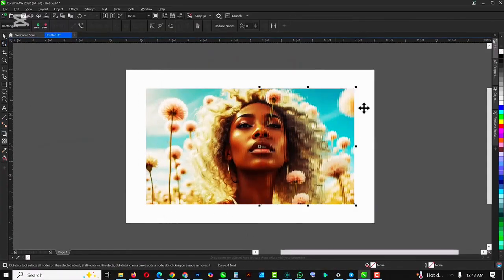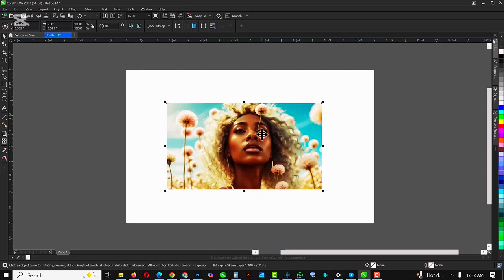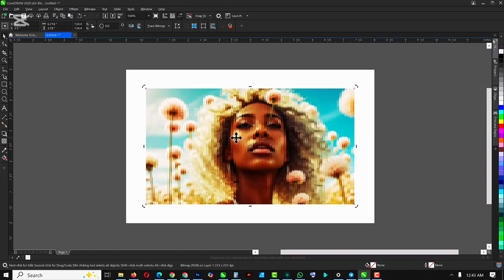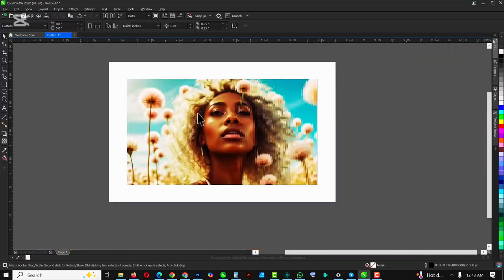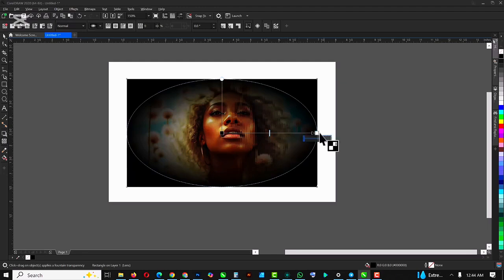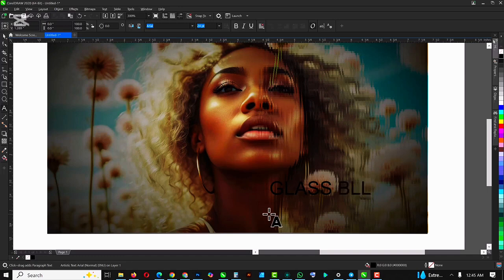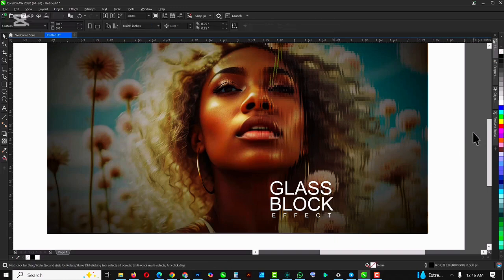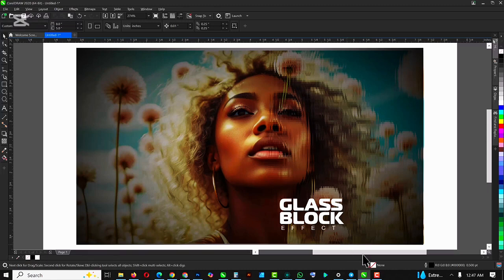GLASS MIRROR EFFECT🔥🔥✅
Free tutorial on Glass Mirror effect